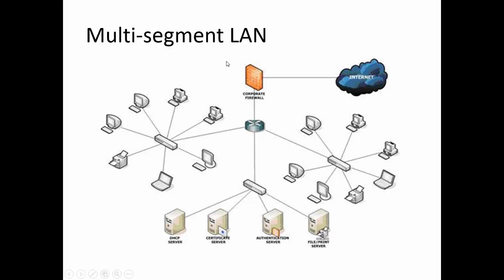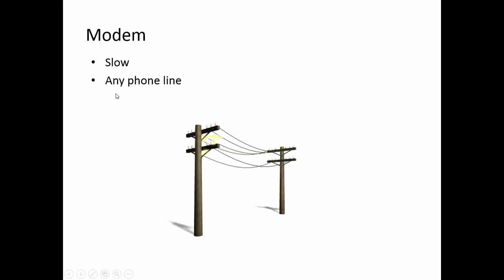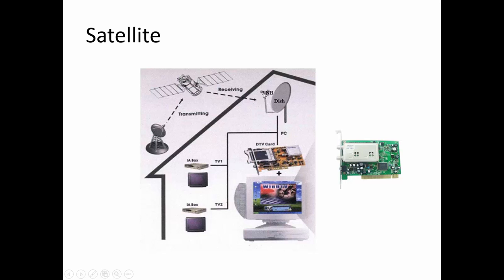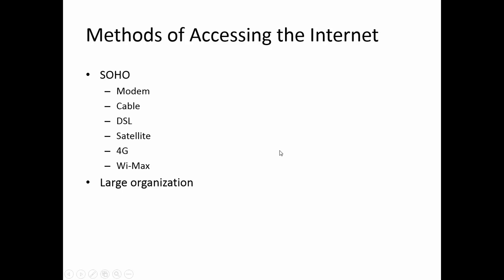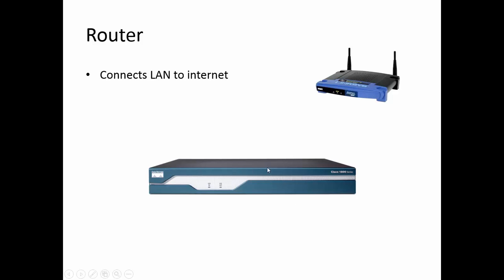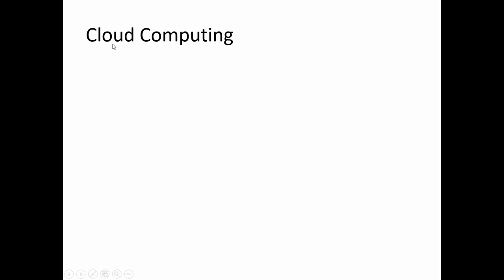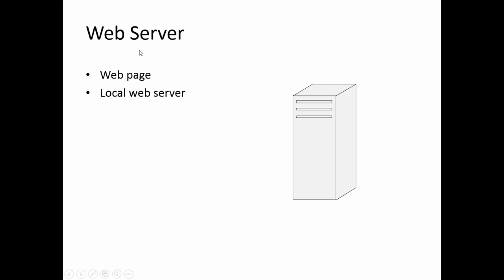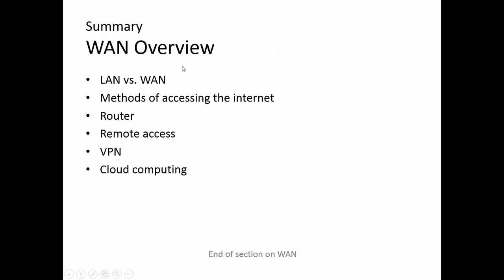dcom101 Ch10 WAN Overview